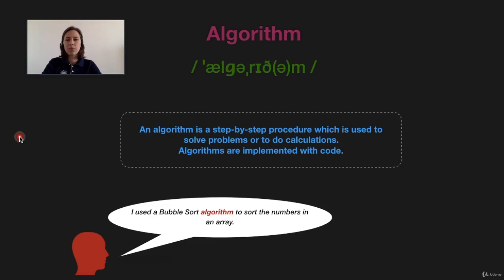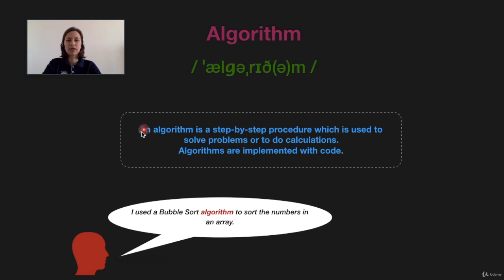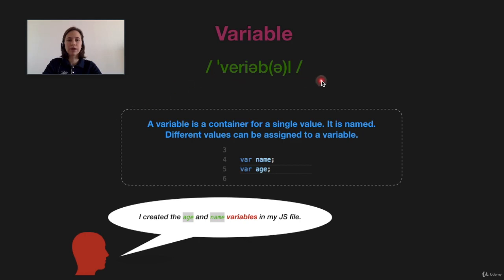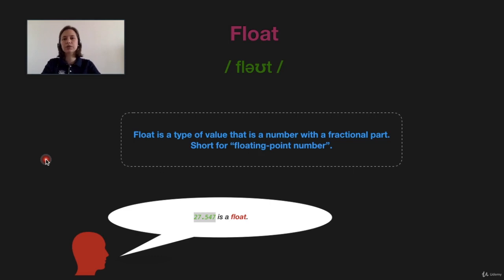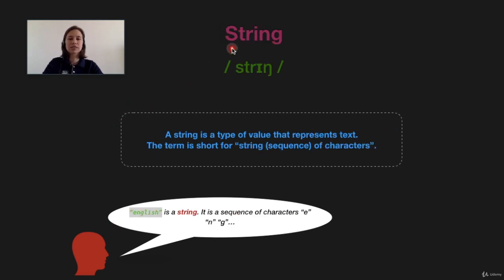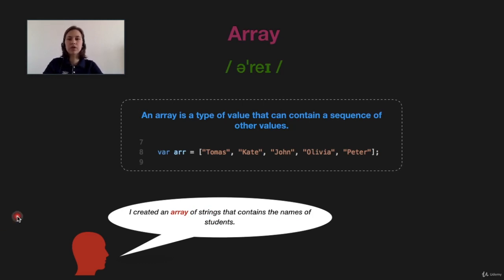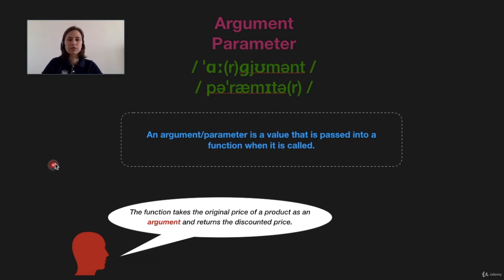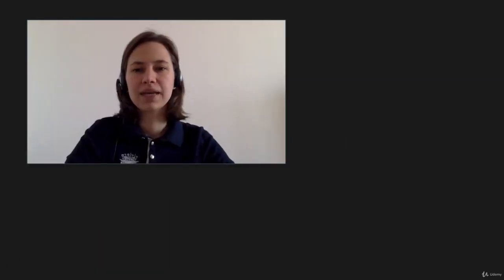Programming terms Part 1 for hard learning of English